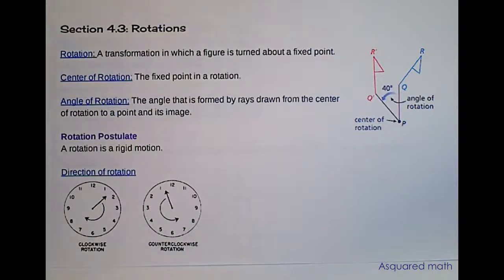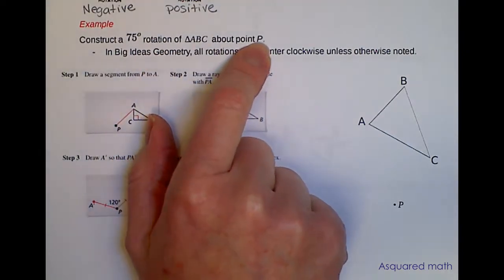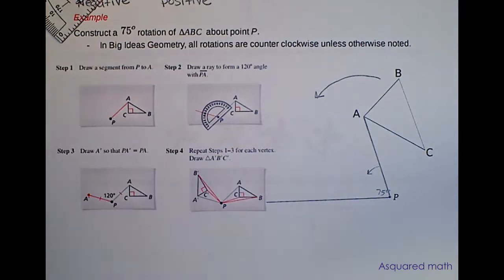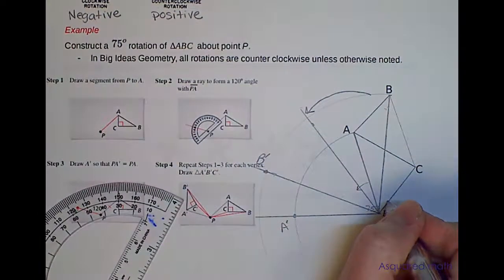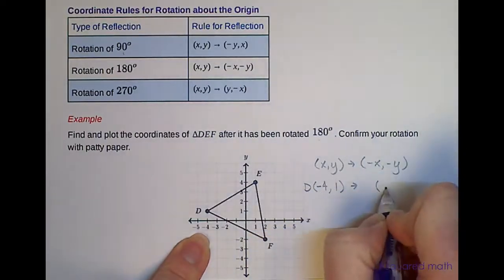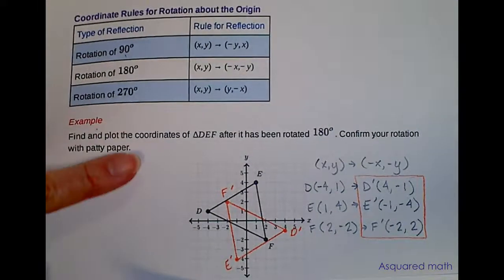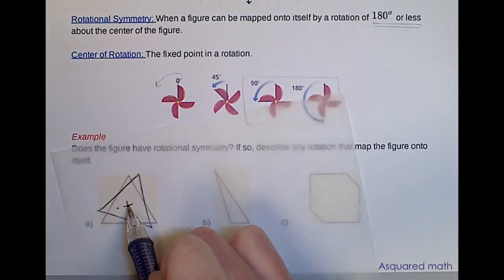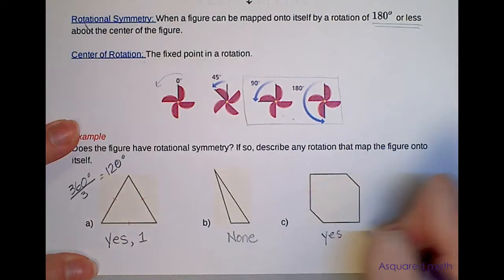Section 4.3: Rotations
Big Ideas Geometry Section 4.3: Rotations. Students will be introduced to rotations in the clockwise and counterclockwise directions as well as how to construct a rotations and identify rotational symmetry.